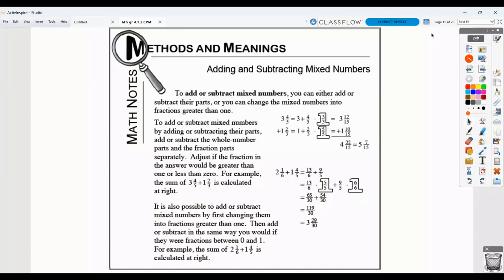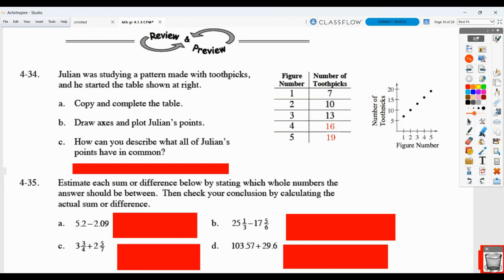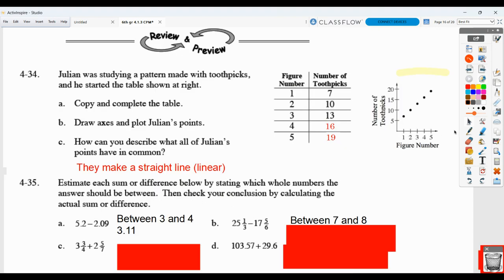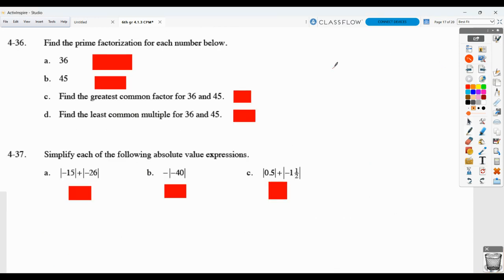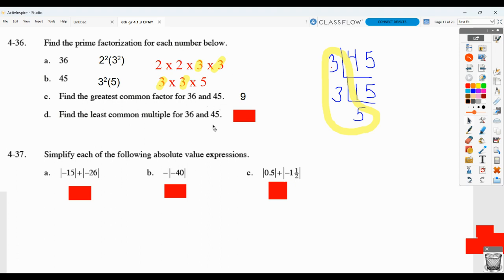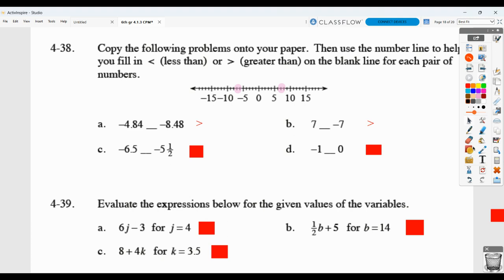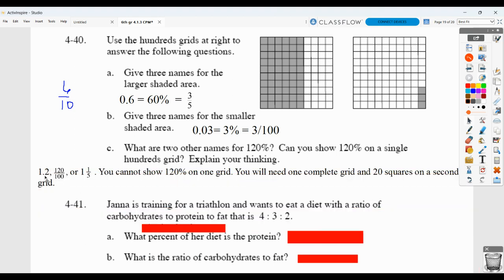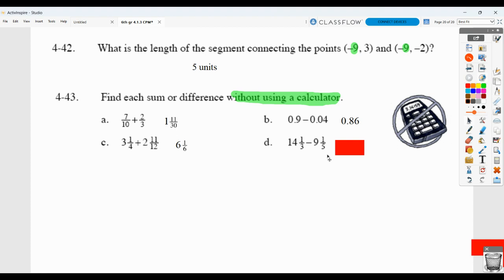6th gr CPM 4.1.3 HW Correction video (Core Connections 1)